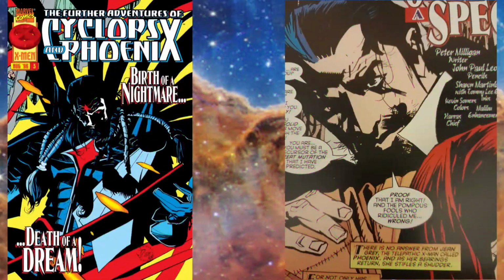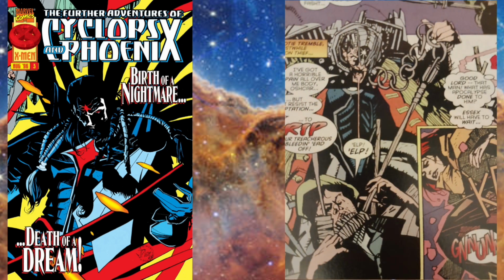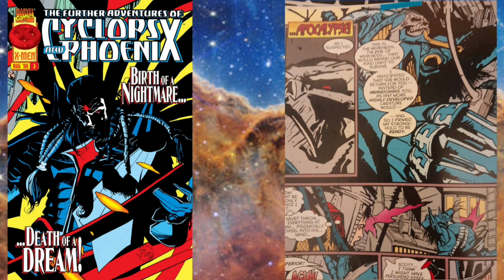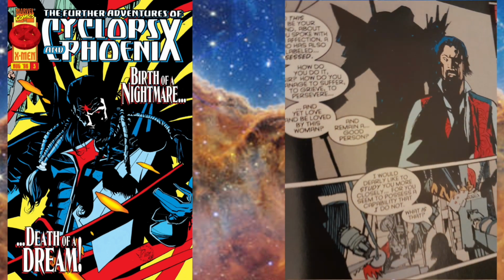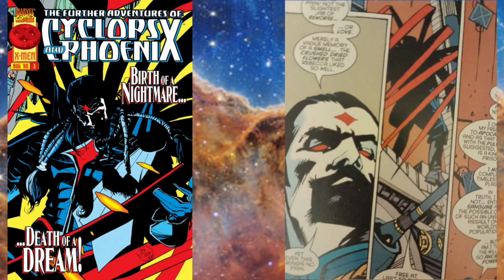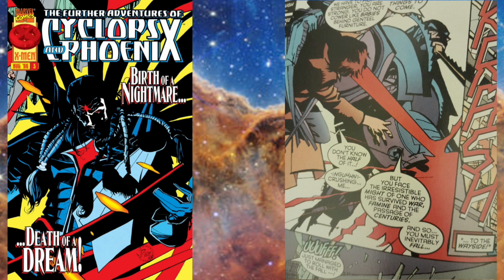The Origin of Mr Sinister